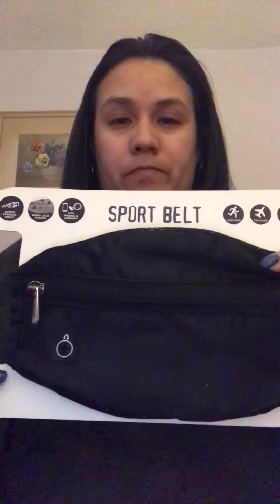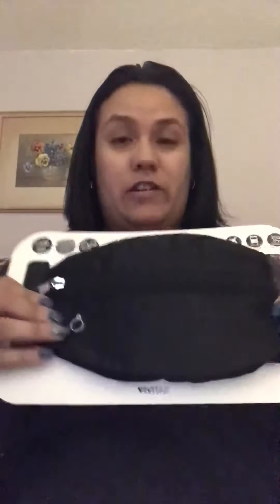Mini Target Haul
Hey everyone!! This is just a mini haul from Target and just wanted to share with you what I purchased.

Mentioned:
~ Sport belt
~ L’Oreal Infallible Total Coverage
~ NYX full coverage concealer
~ L’Oreal makeup setting spray